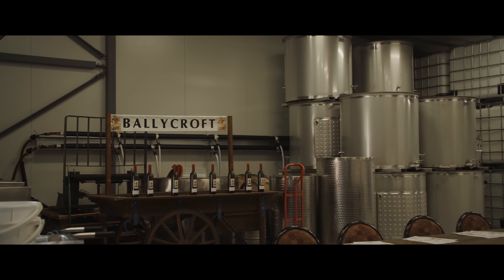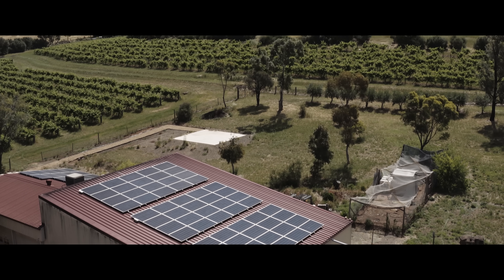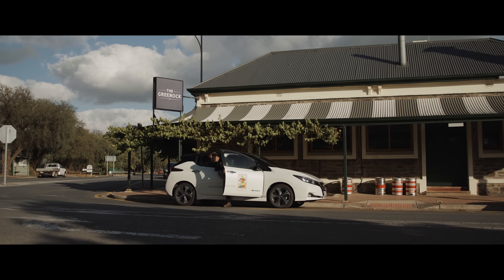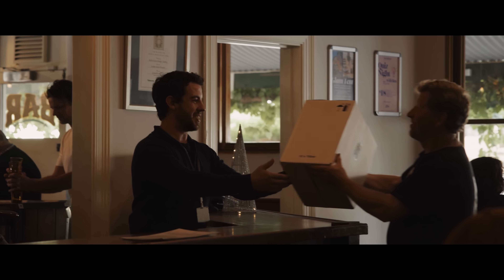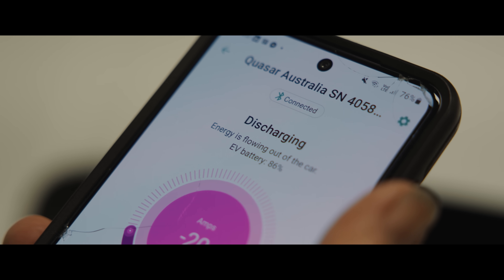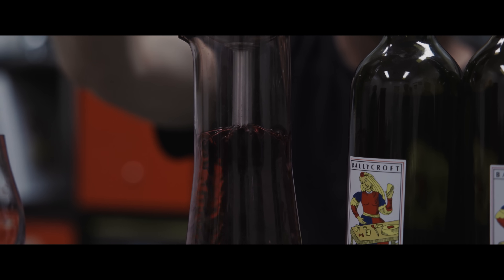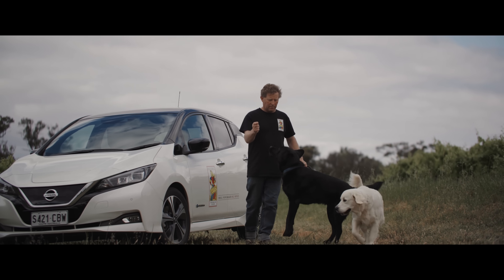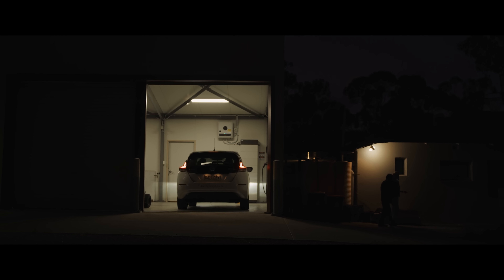A sustainable solution: Vehicle-to-Grid | Nissan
(Click the "CC" button in the lower, right-hand corner for closed captions in English or Japanese)

When Joseph Evans heard about vehicle-to-grid tech, he went all in, adapting his life and winery business to be energy efficient and self-reliant with his Nissan LEAF electric vehicle at the center.

Nissan Global YouTube Channel: The Nissan worldwide channel is our virtual showroom, showcasing our newest models, heritage vehicles, NISMO sports news and tech advancements. Nissan is a global full-line vehicle manufacturer that sells more than 60 models under the Nissan and INFINITI brands. Nissan’s global headquarters in Yokohama, Japan, manages operations in six regions: Asia & Oceania; Africa, the Middle East & India; China; Europe; Latin America; and North America.